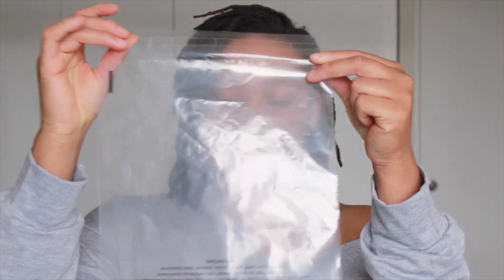10 THINGS YOU NEED TO START AN ONLINE STORE | OPENING A BOUTIQUE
Hi you guys! I'm back with series 2 of my boutique ownership series! In this video I talk all about the items/supplies you need when starting and opening your first online store/boutique.